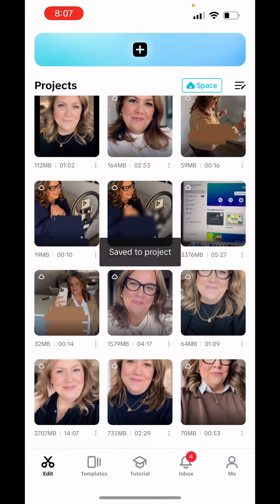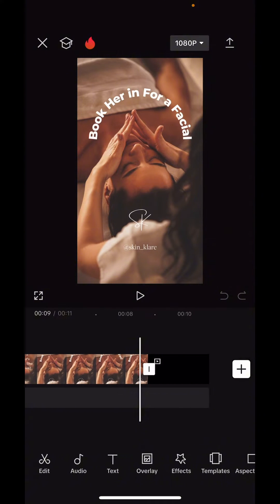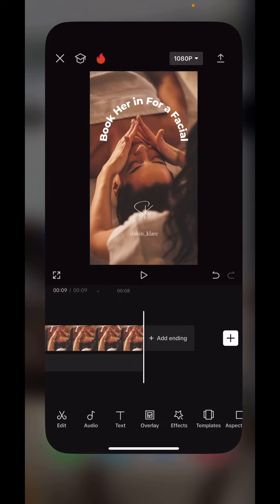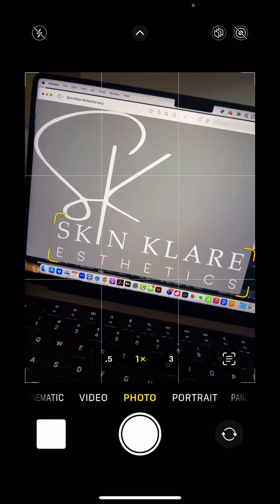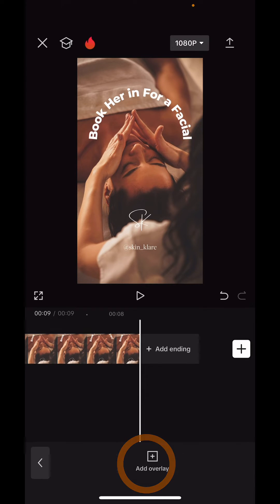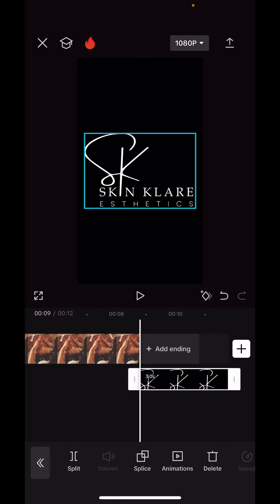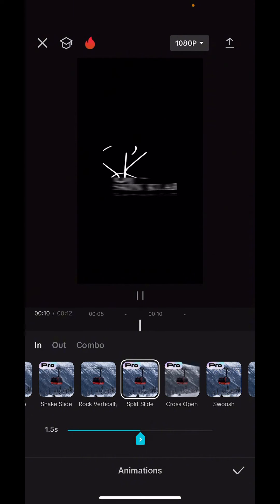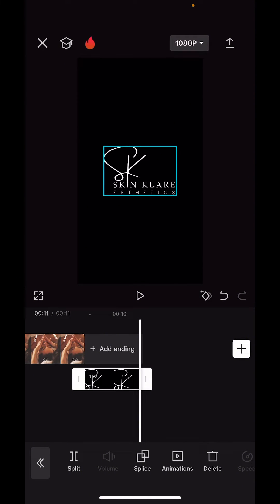How to Add an Animated Logo to an Instagram Reel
This video will show you how to add an animated logo to your Instagram Reel using my favorite editor CapCut.